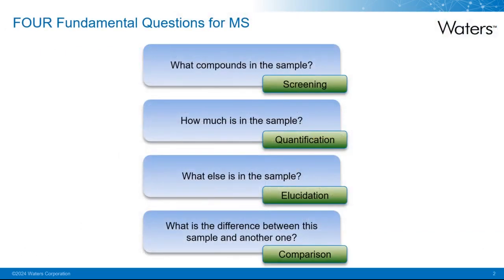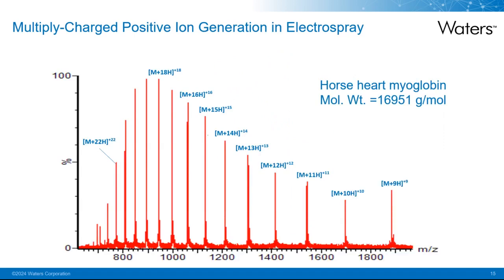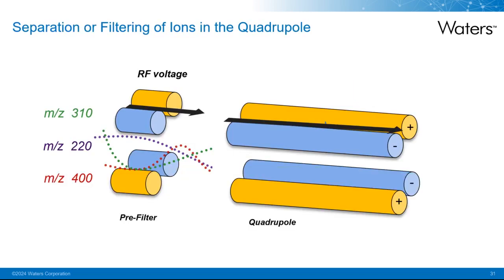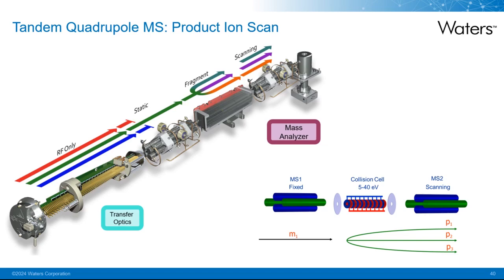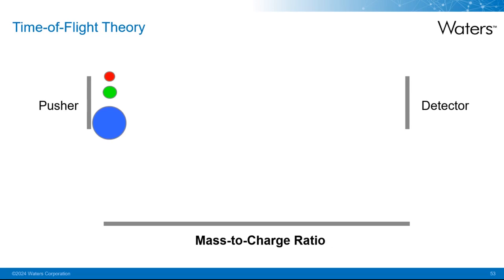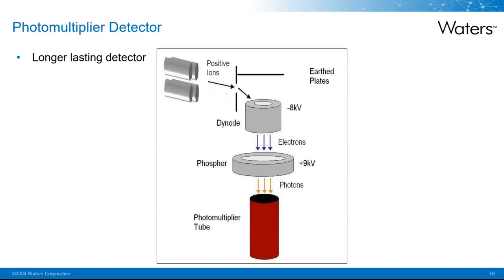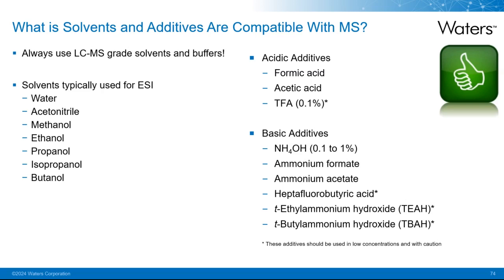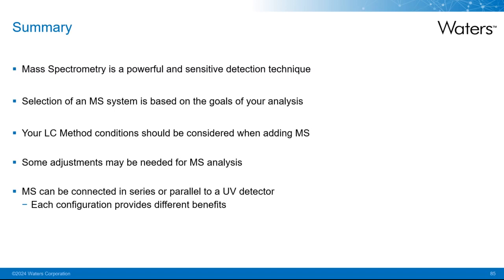Introduction to Mass Spectrometry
Mass spectrometry is a powerful analytical technique widely used by chemists, biologists, medical researchers, and environmental and forensic scientists.